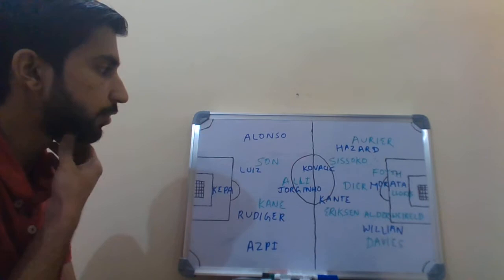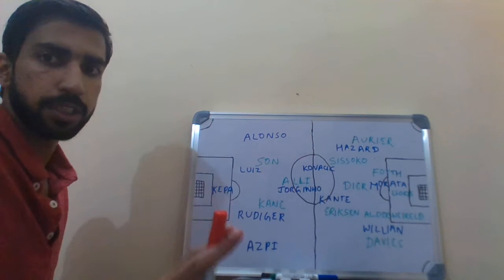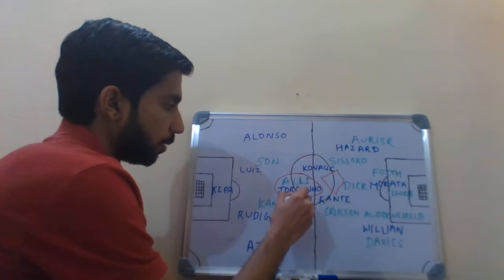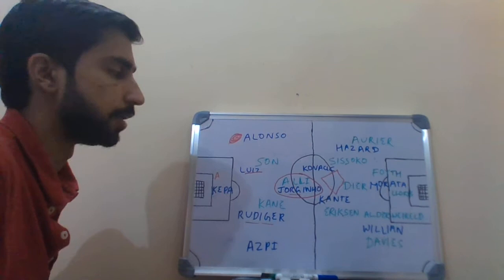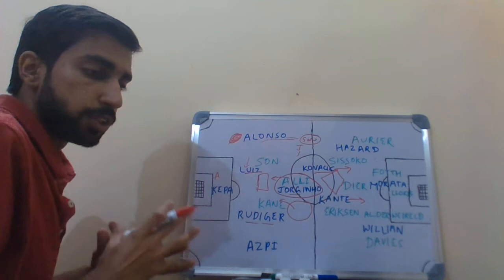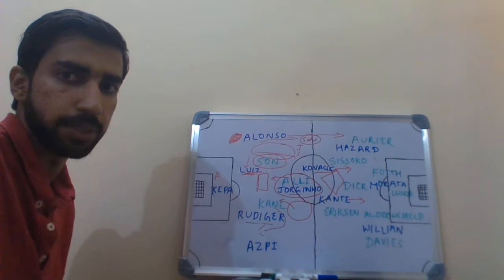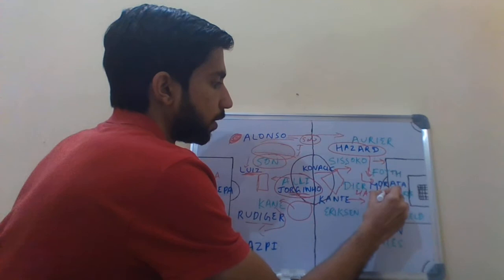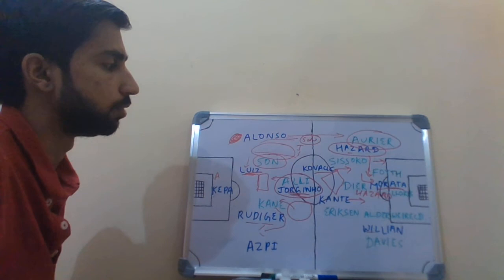Tactical analysis : Spurs vs Chelsea (25th Nov.2018)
Football tactical analysis by Mizgan Masani, a football analyst and match correspondent

Comments/doubts would be appreciated.